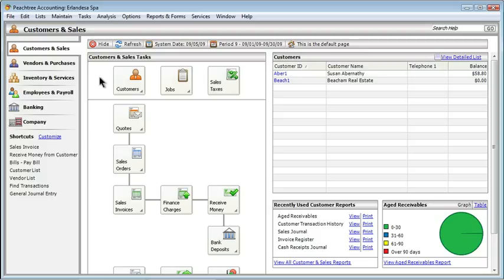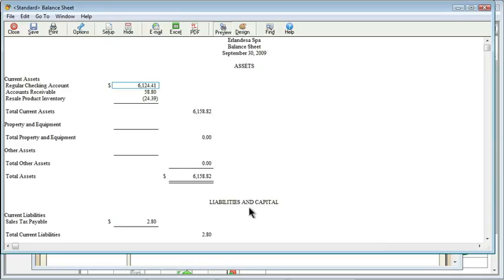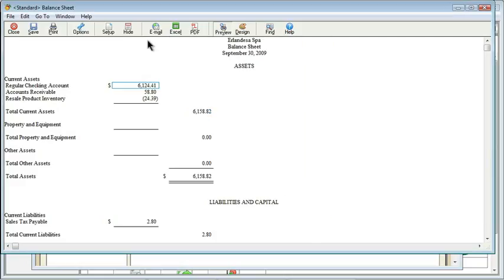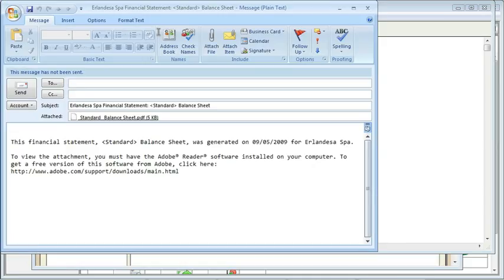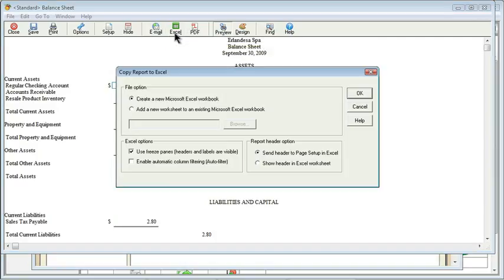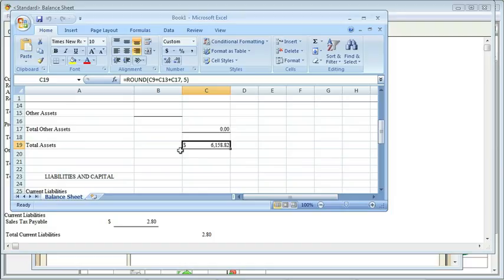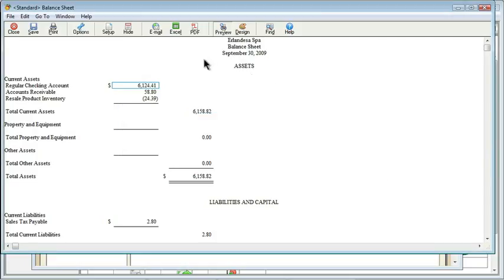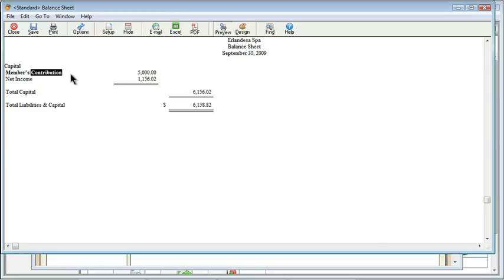1 Using Pre configured Reports